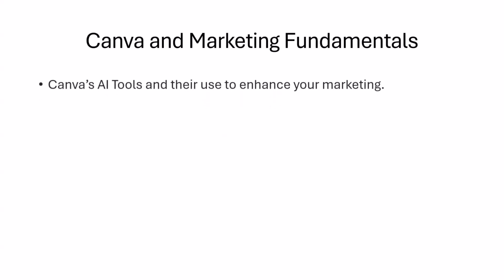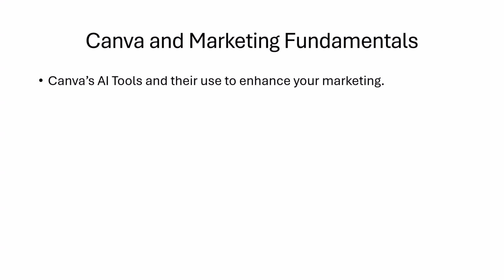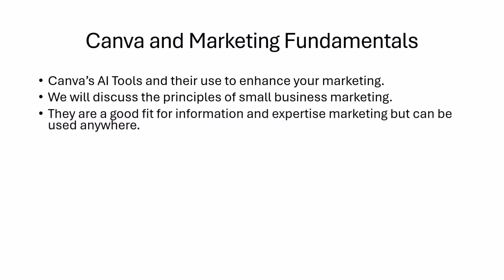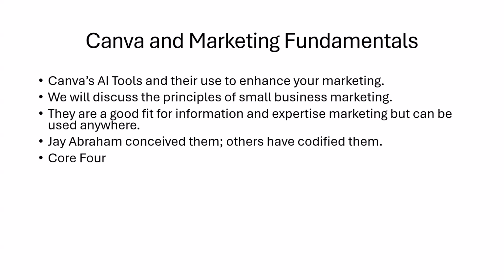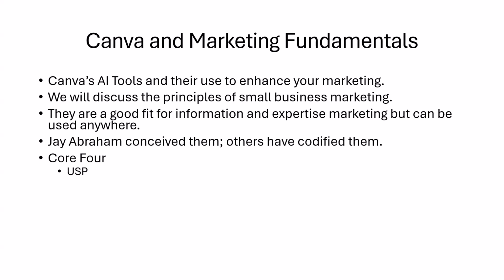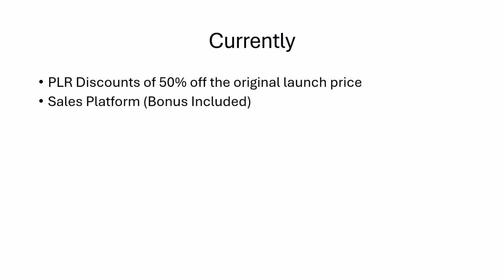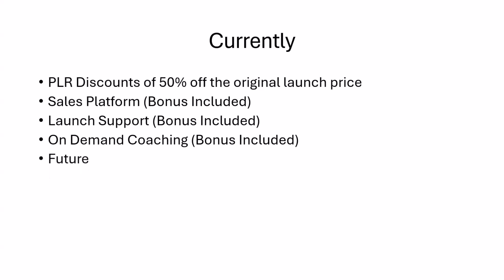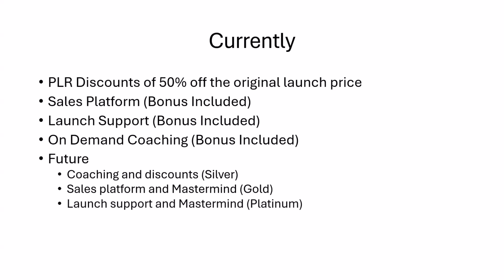The PLR Show - 11-23-24-Weekend Q and A - Excerpt from CNVTAI2 - DFY Live Masterclass Upgrade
Get Streaming Access to Our Free PLR Academy + Our Daily Newsletter, including:
Listen to Our Audio Broadcast Training
Start Your Own Online Community with Circle
How I Keep Myself Informed (Digital Marketer)
What I Use for My YouTube Thumbnails